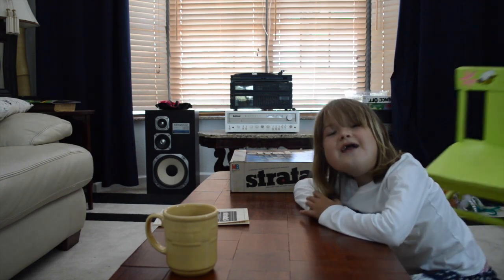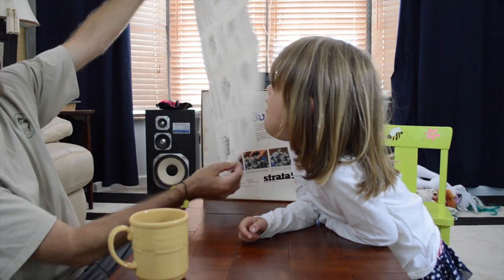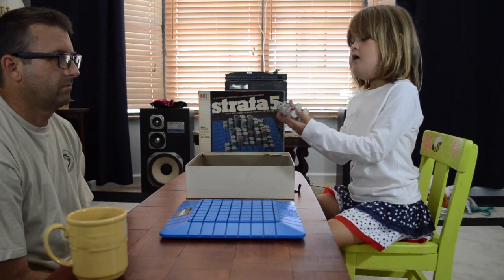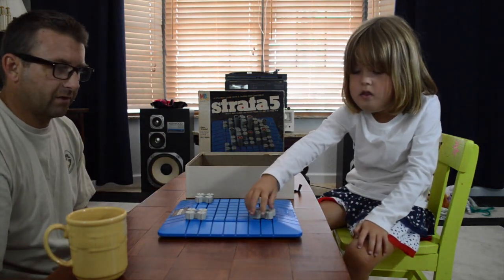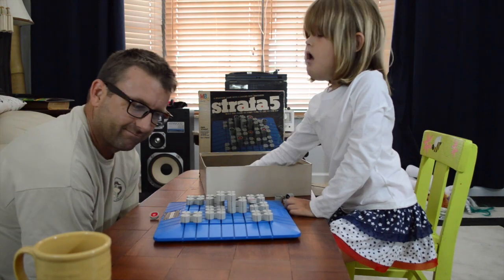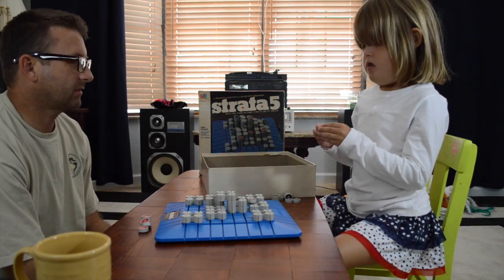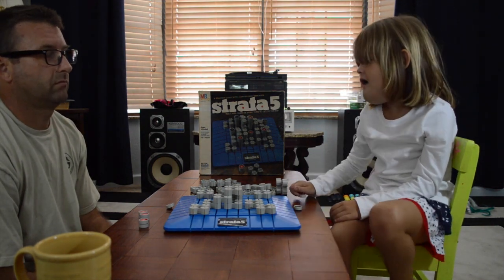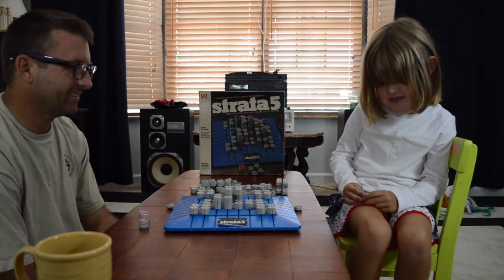STRATA 5 Vintage Milton Bradley Game Review 🎲 VINTAGE GAMES!!!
The day we found STRATA 5 in a thrift store! Well i think Brad and Lilly need to learn how to play it lol. This game is loads of fun and a 10 in our book A+🎲

Also follow Lilly on BEME @ SavingLillianBay